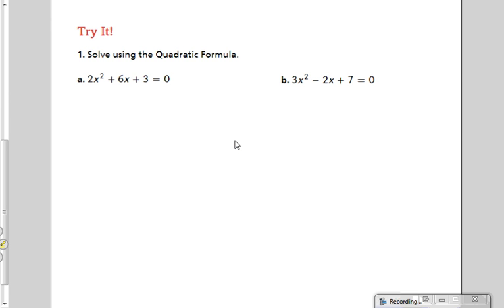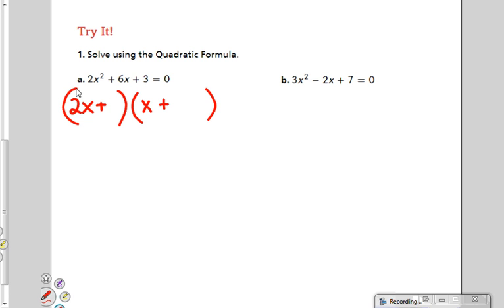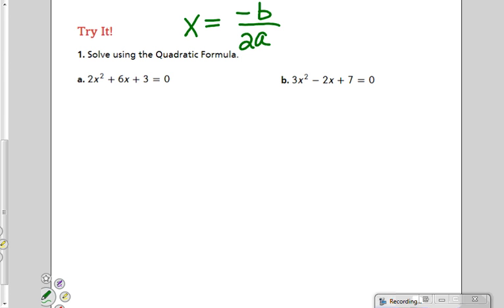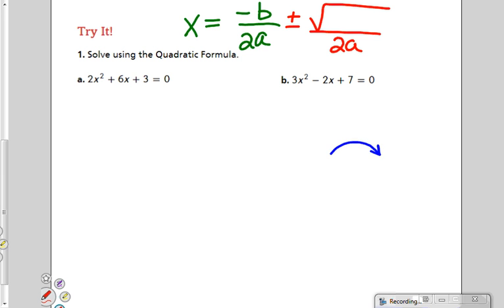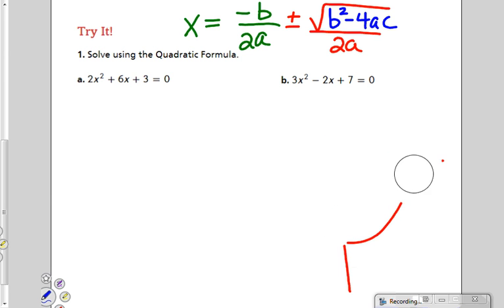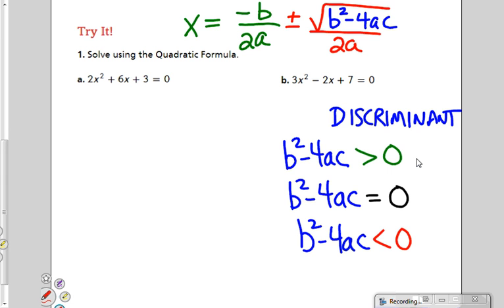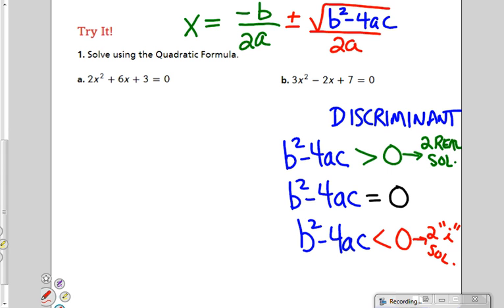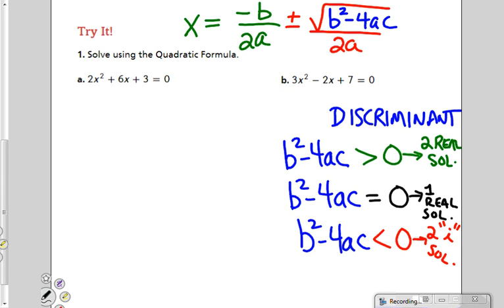2.6 Example 1A Discriminant